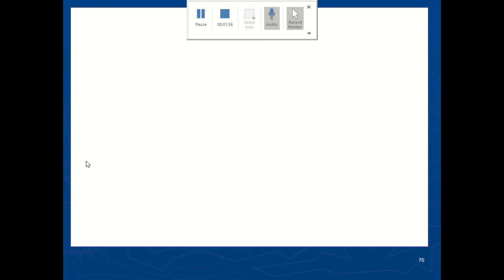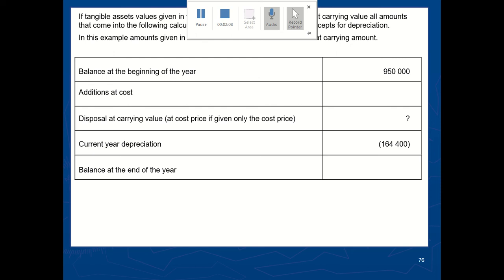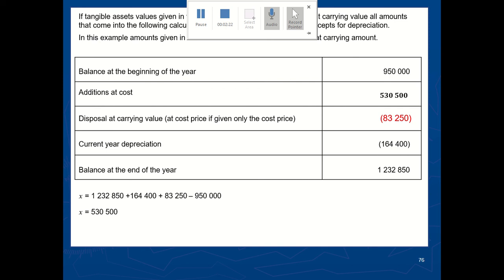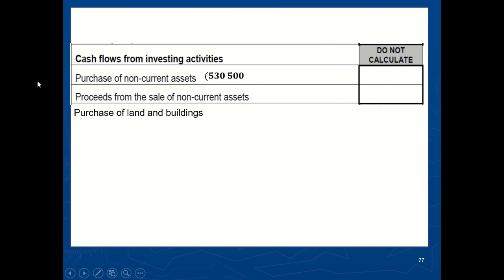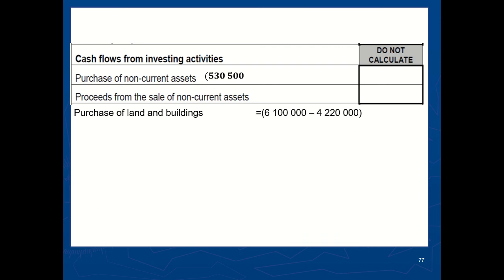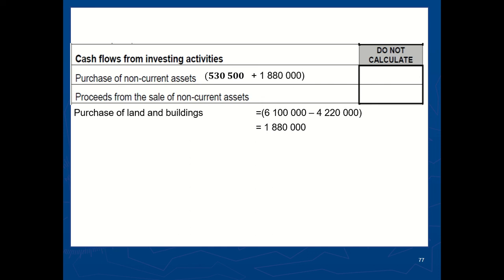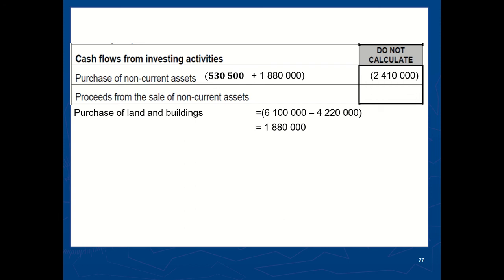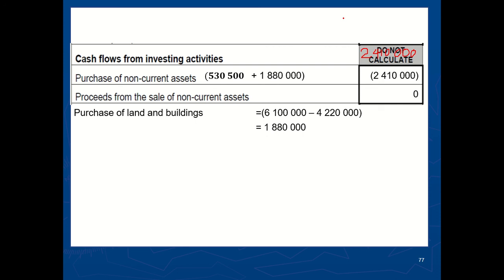Accounting: Cash flow from investing activities